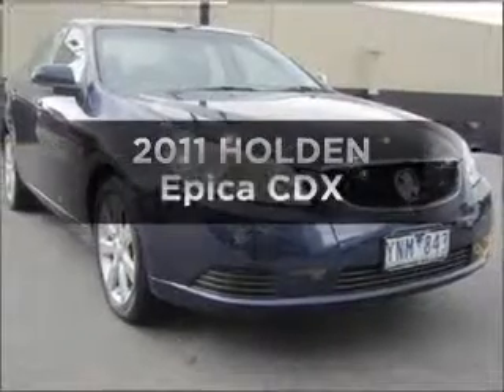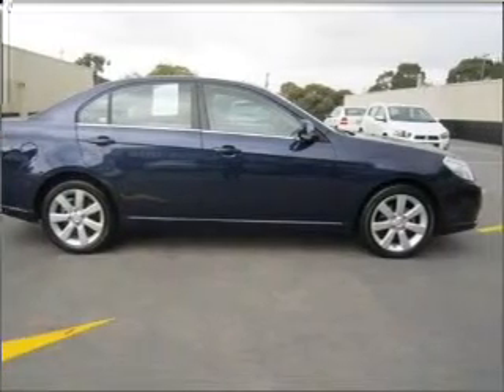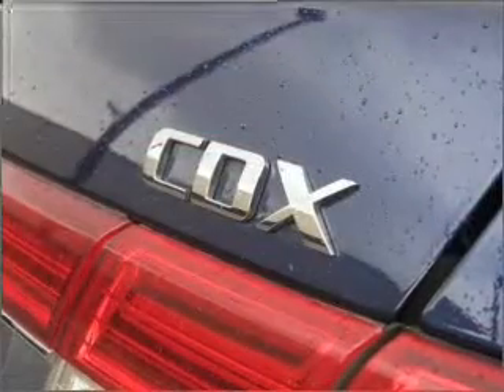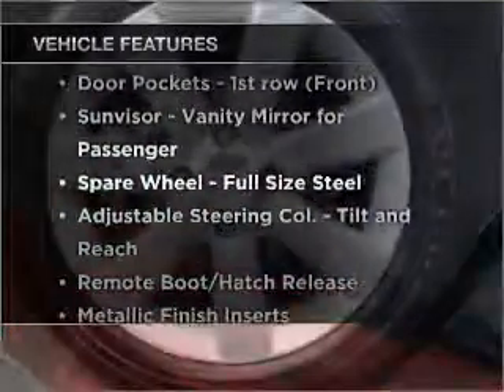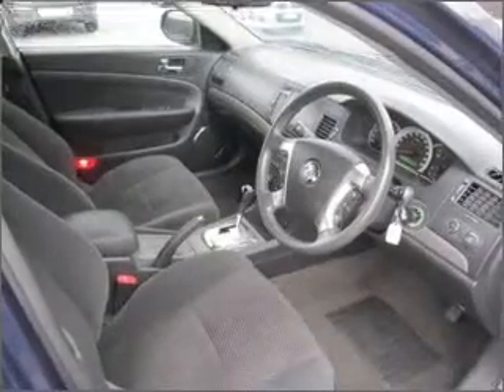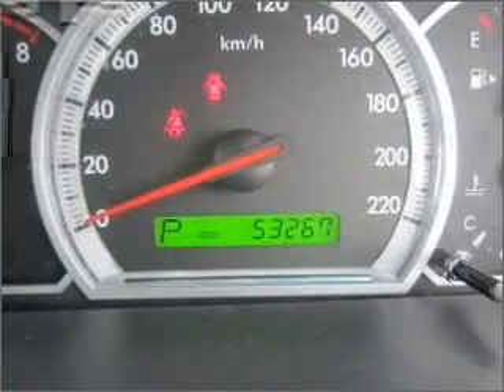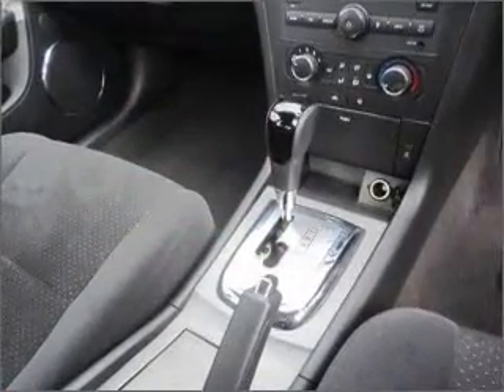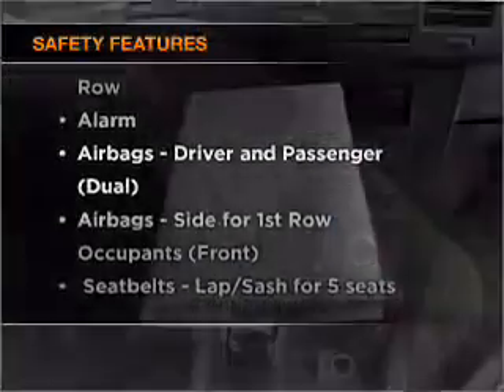2011 HOLDEN Epica CDX - Burwood VIC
2011 HOLDEN Epica CDX 2.5 litre Sports Automatic Sedan MIDNIGHT BLUE Exterior.